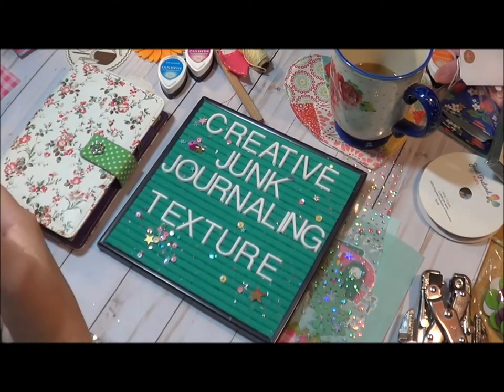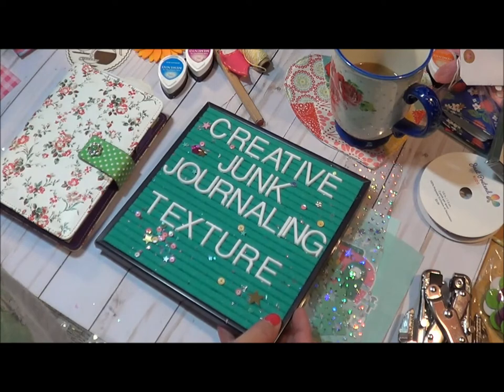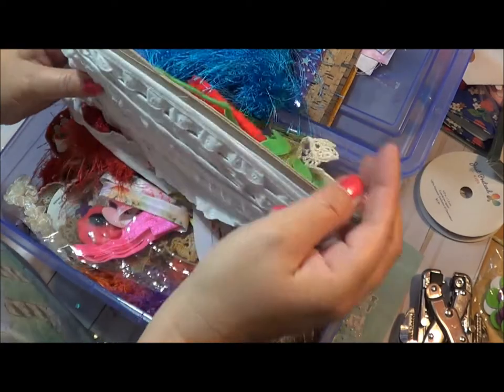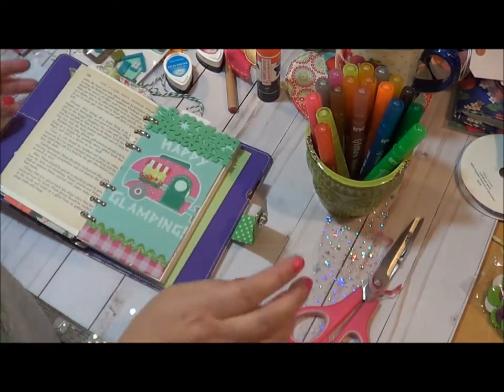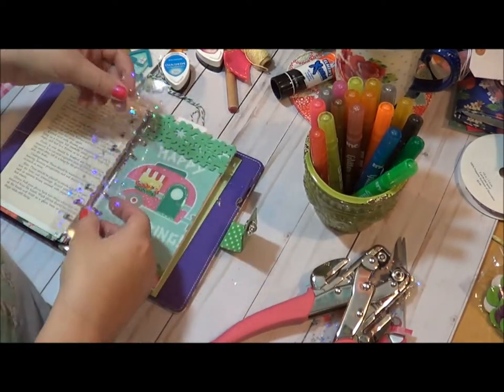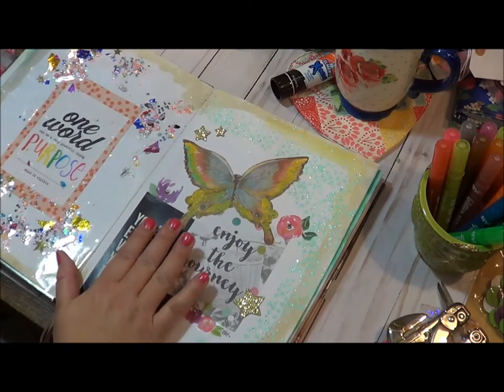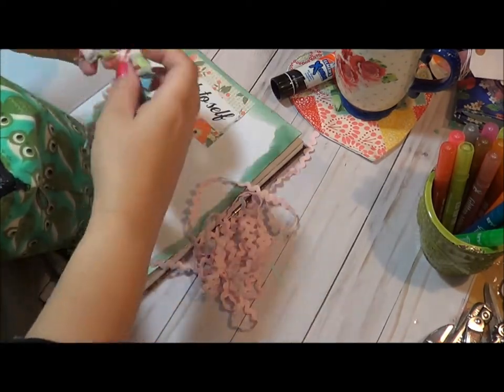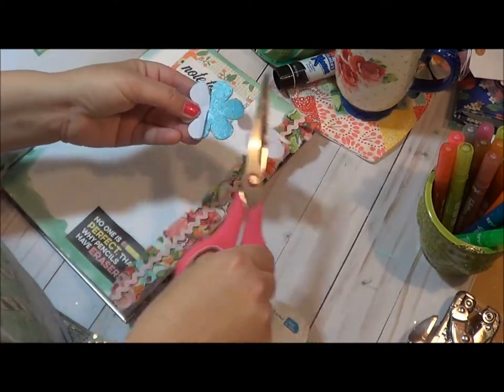Creative Junk Journal~ Video 7: Texture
Hello and Welcome back to Video 7 in the Creative Junk Journal Series. In this video I'm adding ribbon, felt and different textures to my planners and journals. There is endless possibilities when it comes to creating with material and adding to your pages. I hope you are inspired to create with texture too! Happy Journaling!

Pen Sleeve from Etsy Seller SparkleBrishandmade